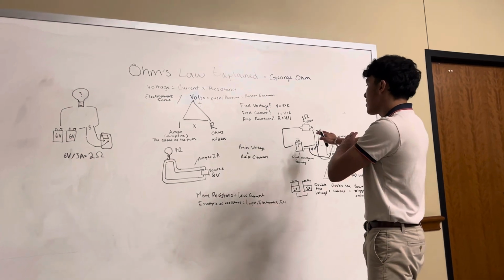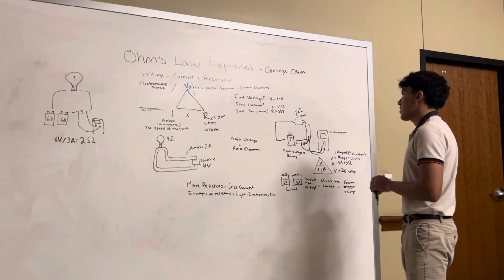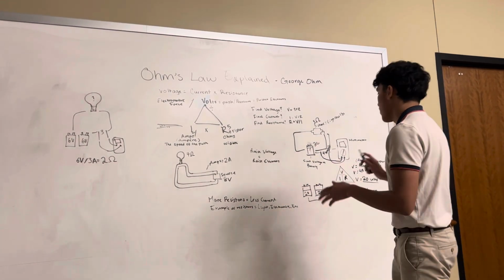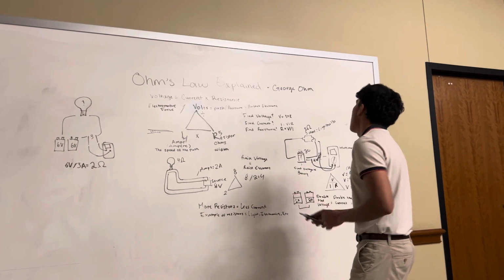Circuits 2 Project: Ohm’s Law Presentation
One of the questions I got asked for an electrical engineering internship position was to explain Ohm’s Law so here’s a highlight on that I suppose. This was also a fun project! Credits to Samantha for recording, thank you.